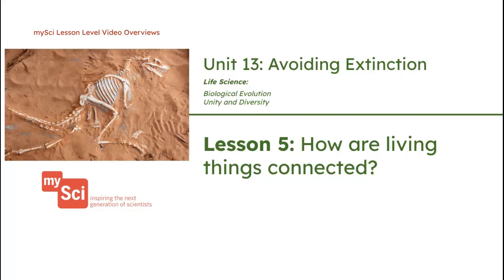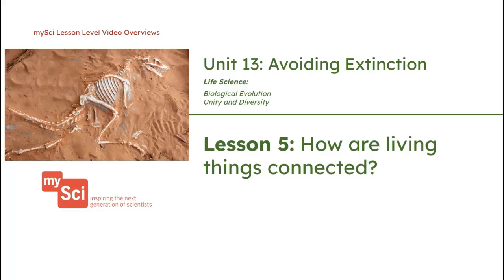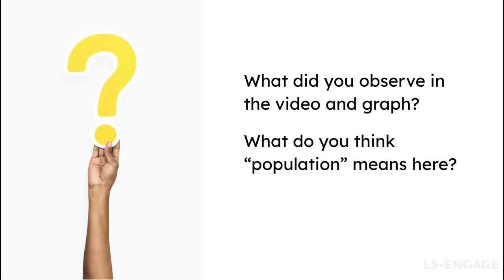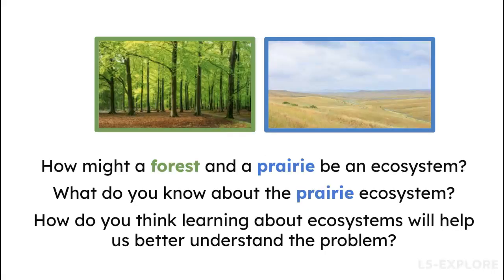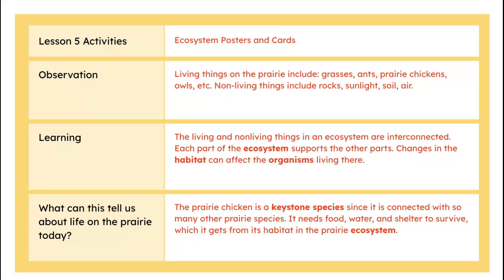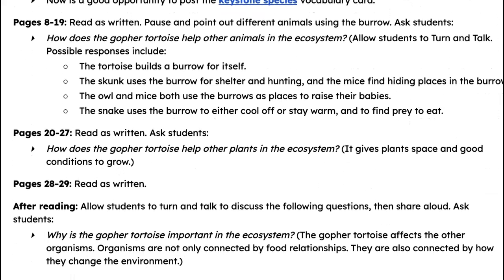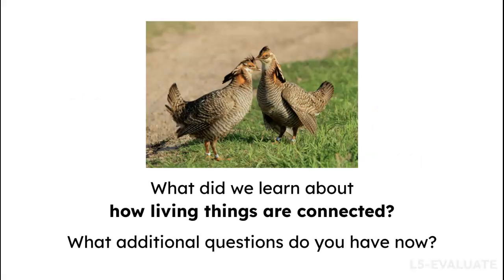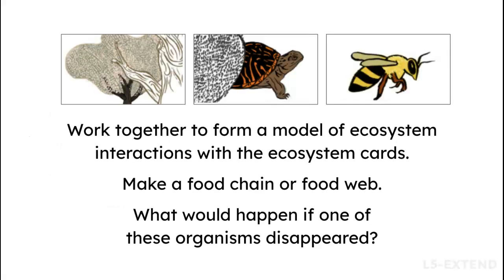Unit 13 Lesson 5 Video